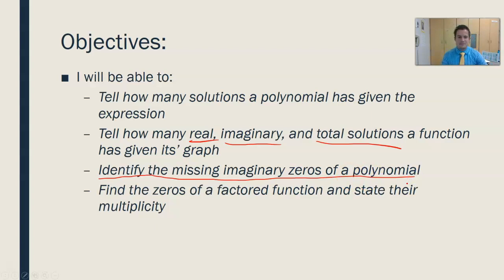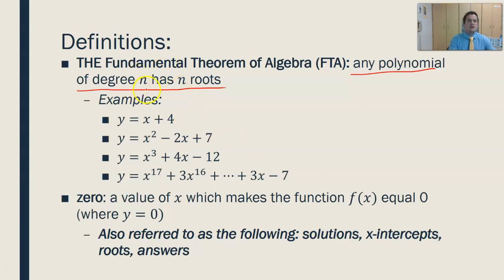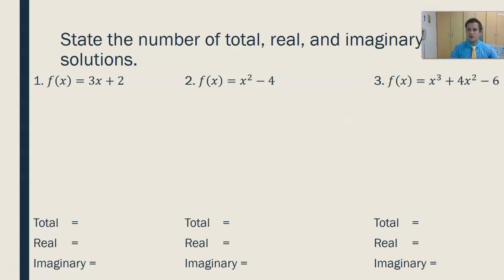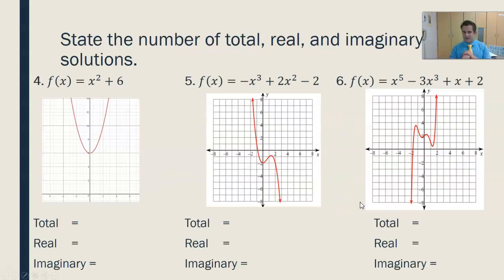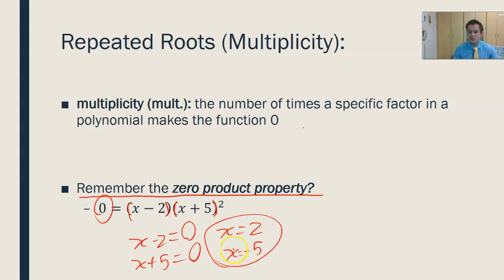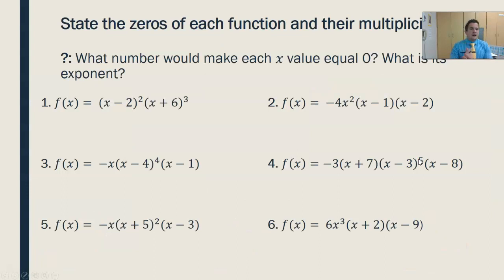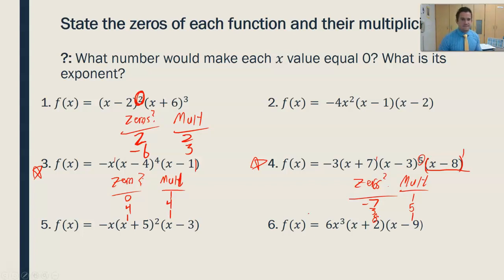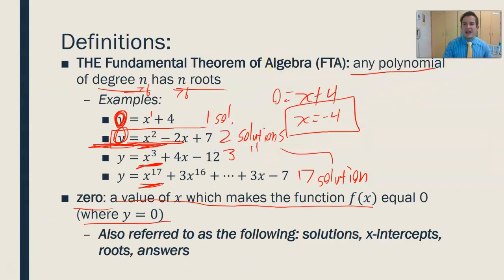Math 3, 3.3 Fundamental Theorem of Algebra